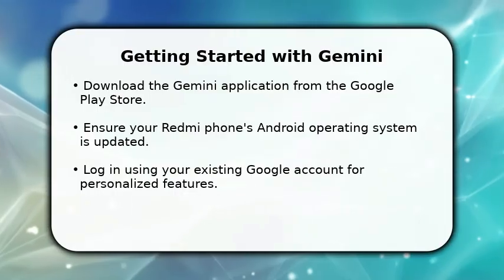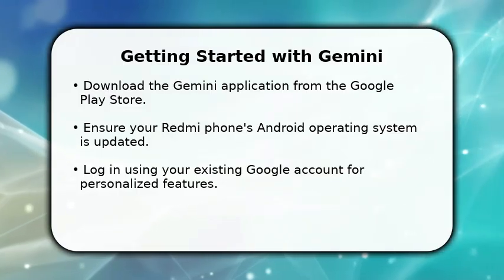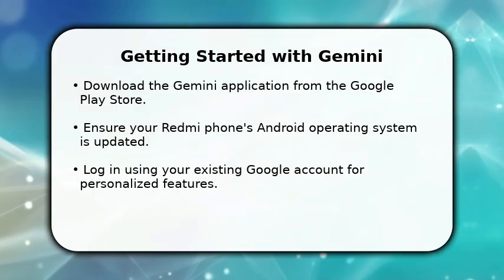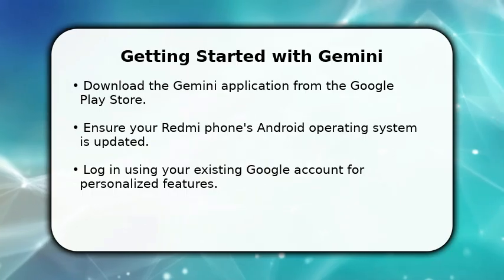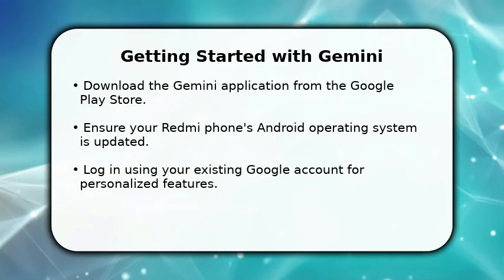How to Use Gemini in Redmi - Easy Guide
▸ (t) In this video, we will show you how to use the Gemini app on your Redmi phone. Gemini is a popular AI-powered assistant that can help you manage your notifications, schedule reminders, and more. With these easy steps, you'll be able to get started with Gemini in no time.

Gemini app, Redmi phone, AI-powered assistant, notification management, reminder scheduling, smartphone tips, Android apps, tech tutorials, mobile productivity, smartphone hacks